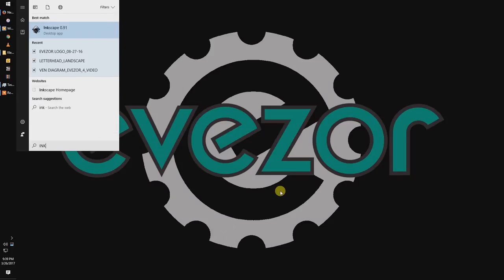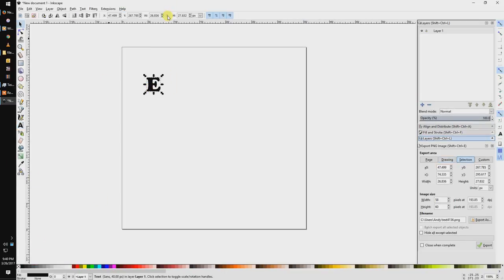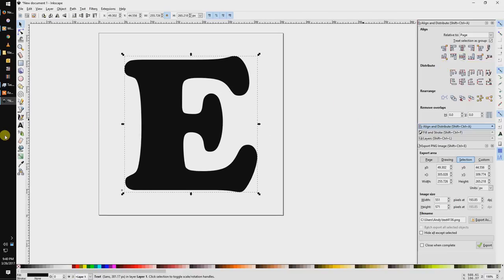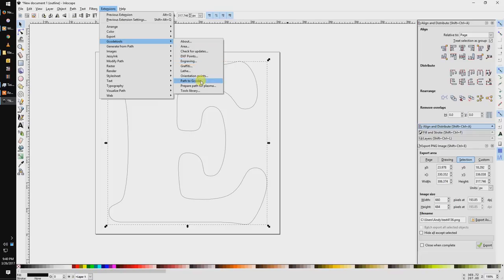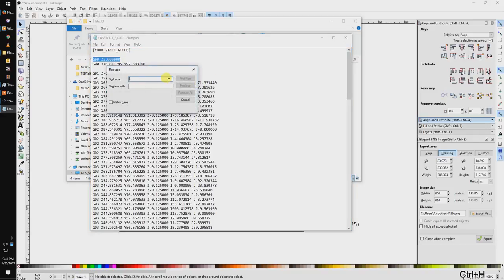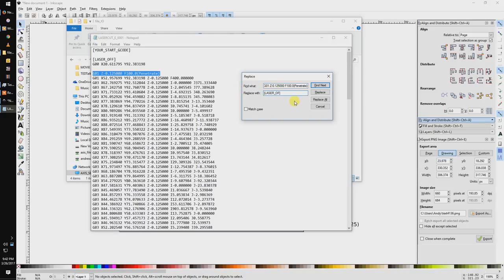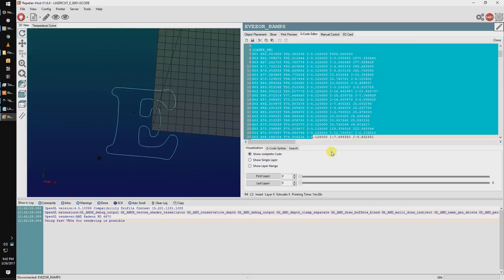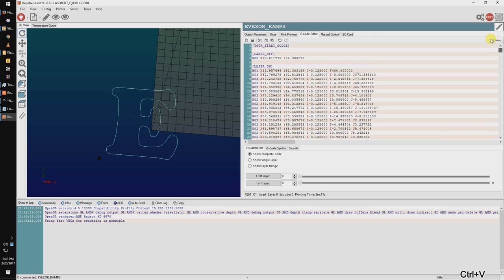Laser Cutting With Inkscape Tutorial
Use your 3d printer to cut materials with a laser.  ALWAYS USE PROPER SAFETY EQUIPMENT WHEN USING LASERS!!

We go over the complete process from drawing to creating and editing gcode.